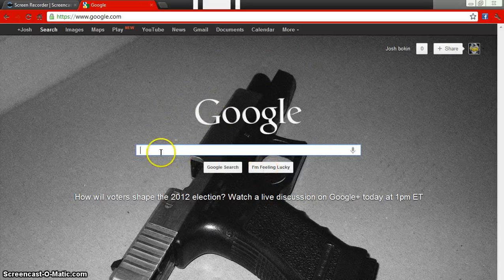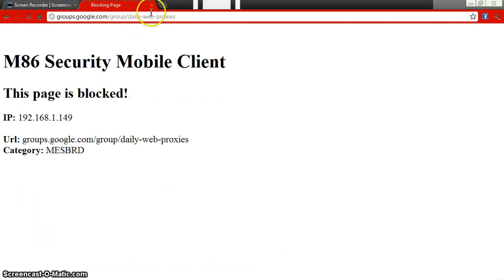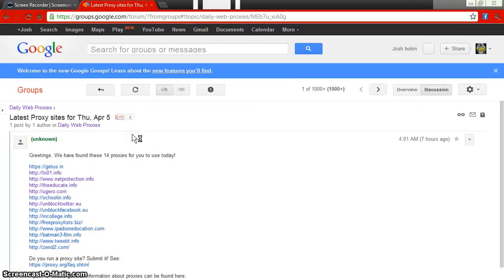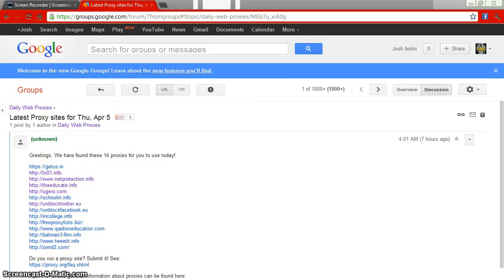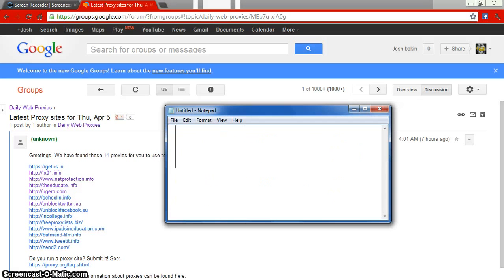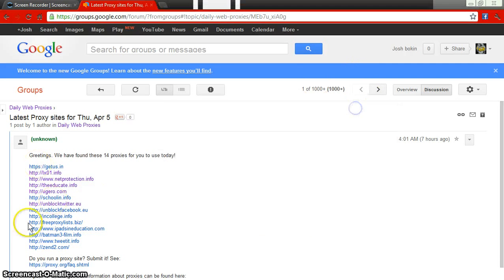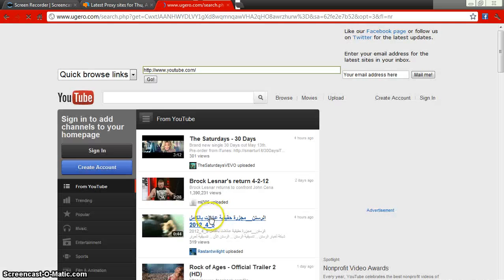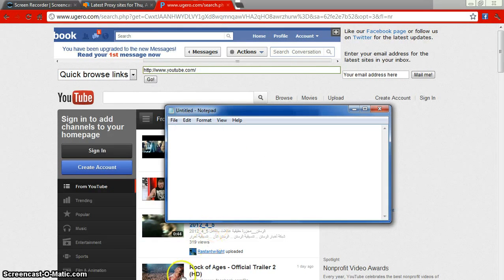How to get past blocked websites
i used my real school computer that is why u hear noise behind me